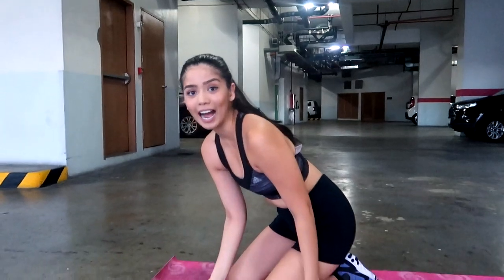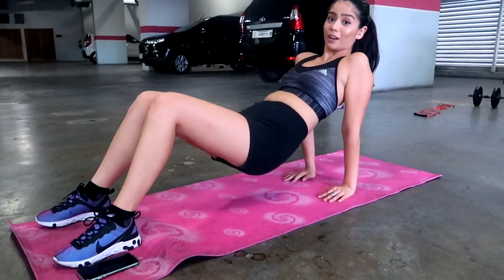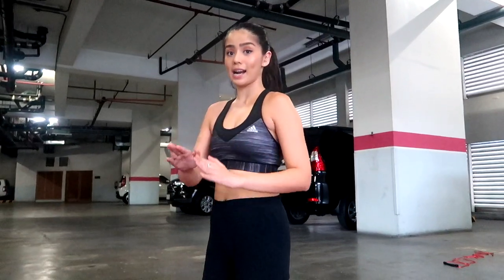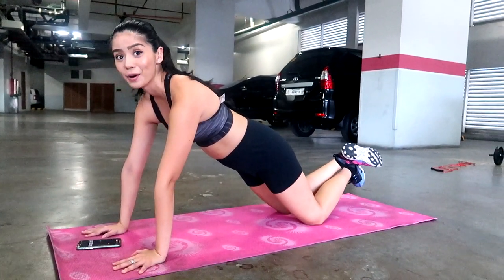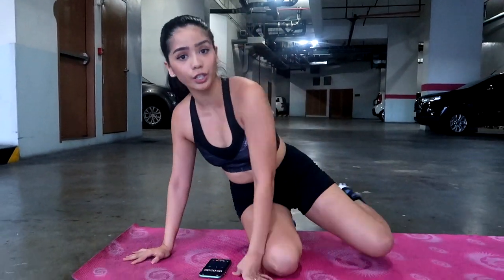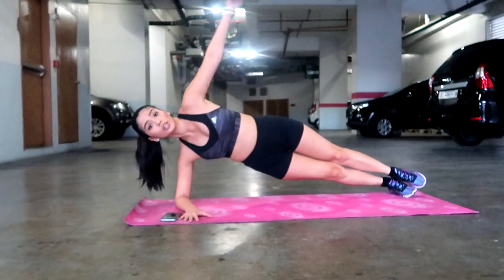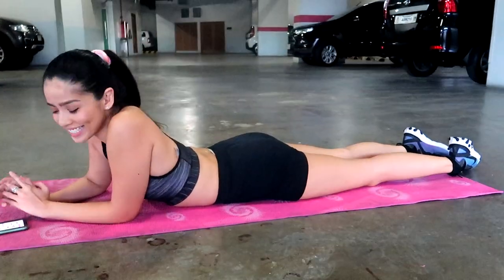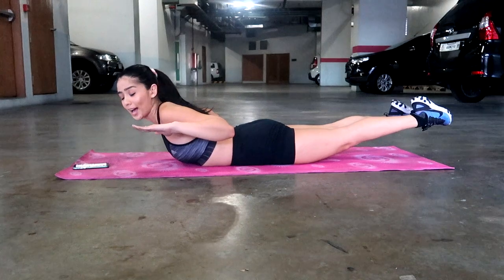5-Min Quarantine Arm Workout | Shop TV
We might be in quarantine, but we ain’t stopping ourselves from getting fit! Today, watch Gianna Llanes’ home workout routine that would make you want to grab those weights now.